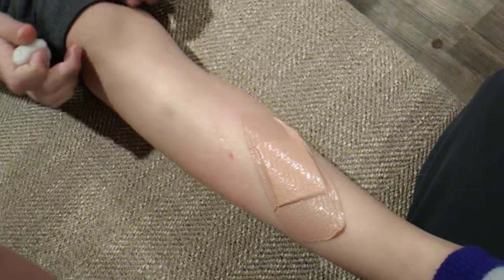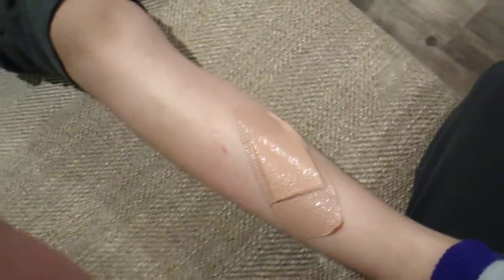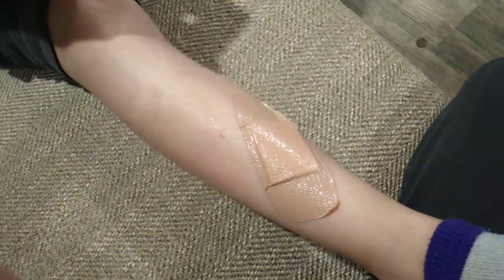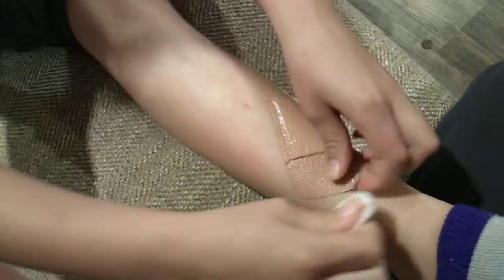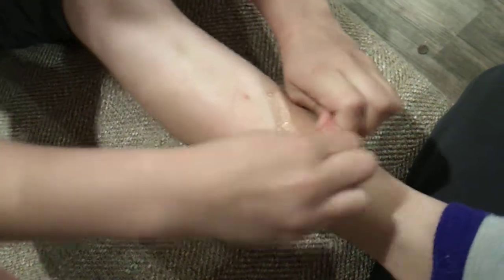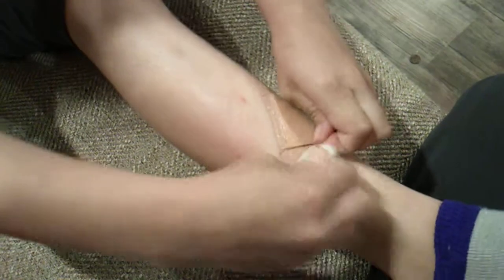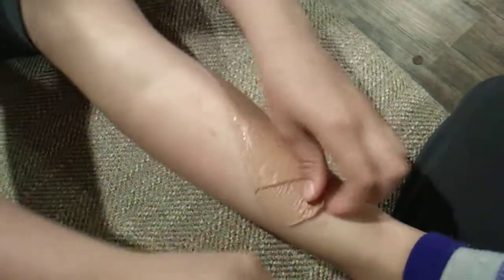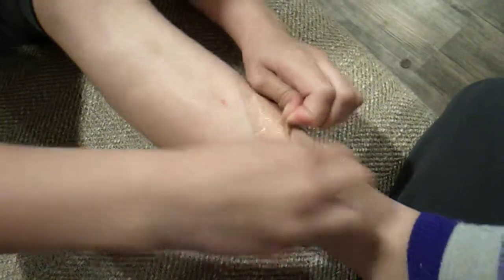Ever wonder how to get a bandaid off pain free?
Bandage removal